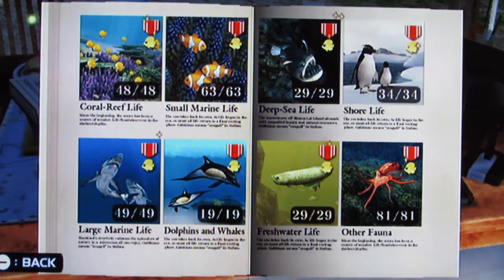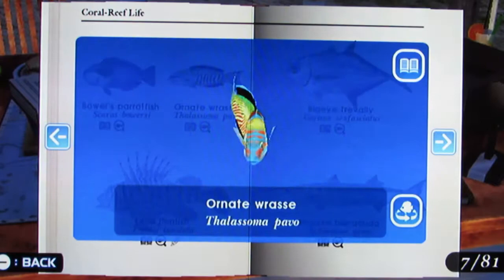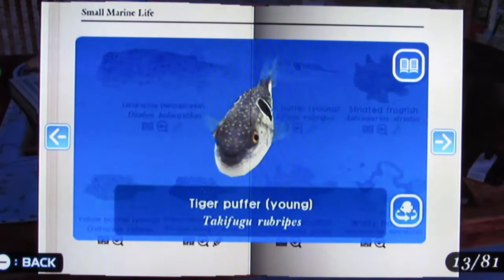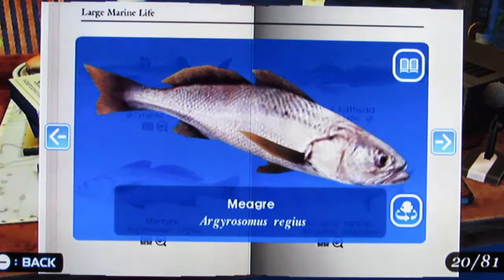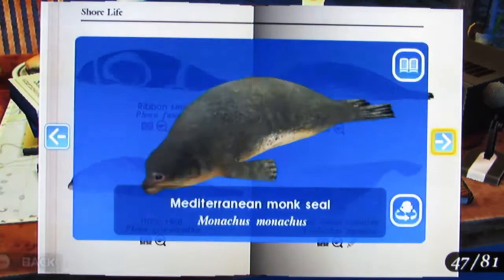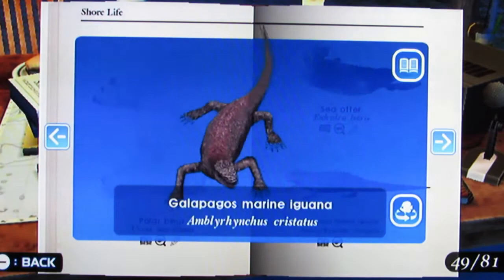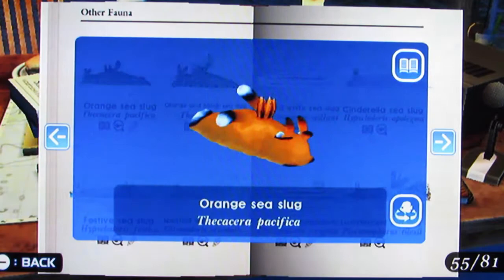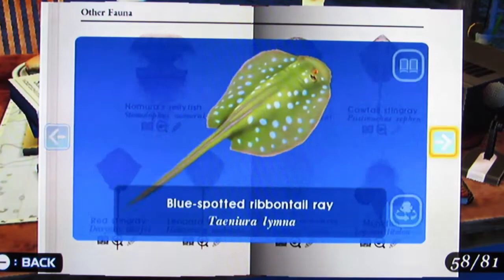Complete Marine Encyclopedia | Every Creature Discovered | Endless Ocean: Blue World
Coral Reef Life: 00:15

Small Marine Life: 03:54

Large Marine Life: 08:42

Dolphins and Whales: 13:01

Deep Sea Life: 14:58

Shore Life: 17:36

Freshwater Life: 20:20

Other Fauna: 22:53

Legendary Creatures: 27:02

I know I pronounced some of these wrong.